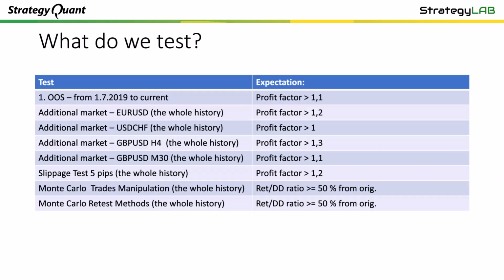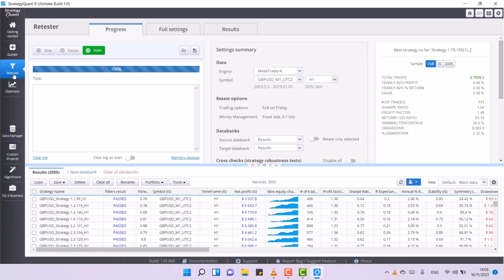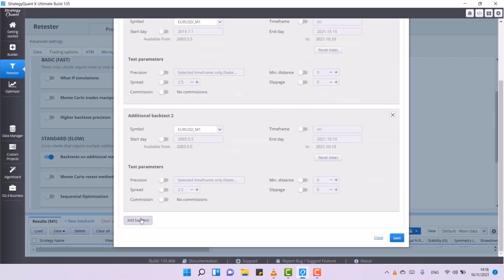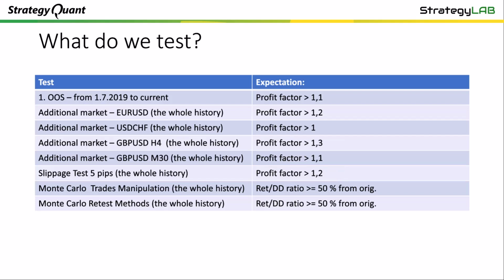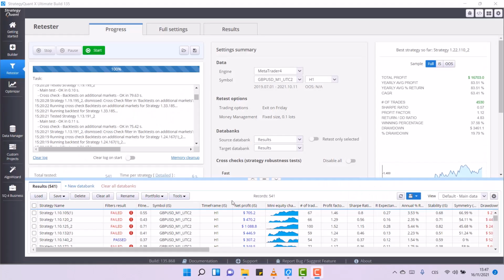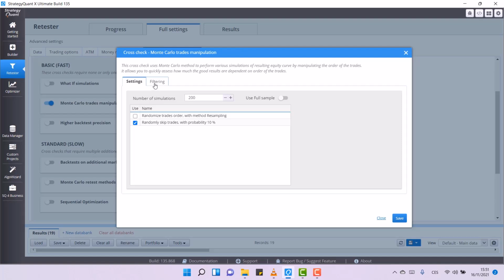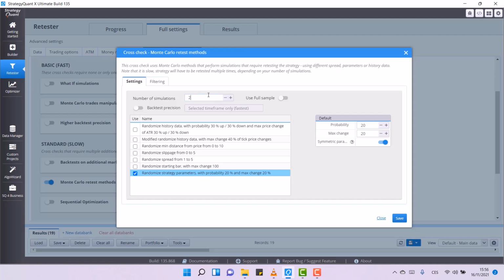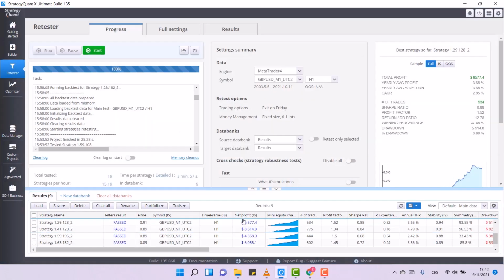How Forex Traders Keep From Blowing Their Accounts!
If you don't do this, you will your account - Forex Robustness Testing